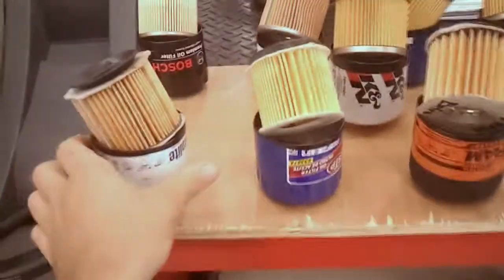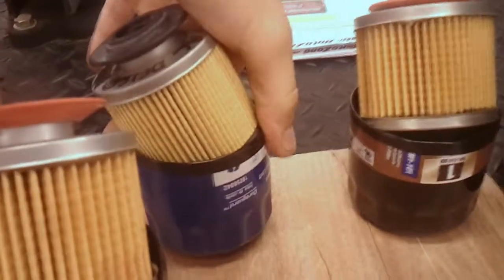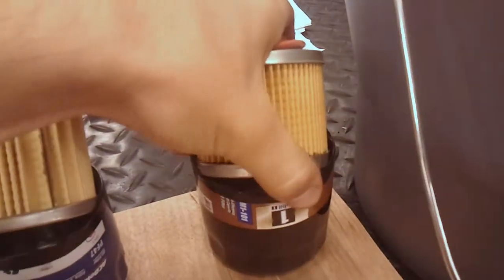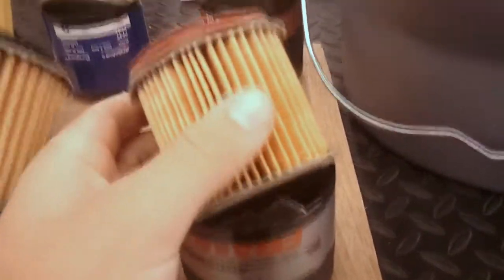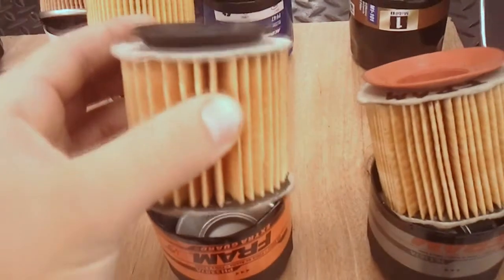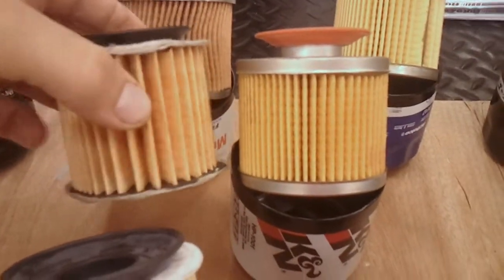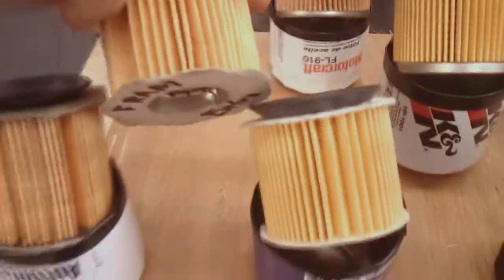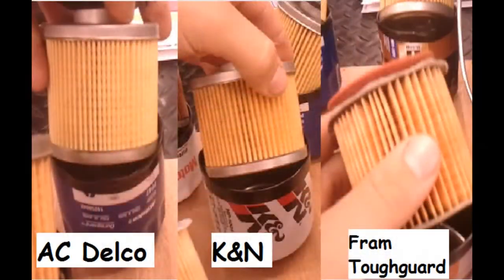Protect your engine Episode 1: Oil filters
Fram, Mobile1, K&N, AC delco, STP, motocraft and Bosh. We take a closer look inside these filters and see what the filter media actually looks like, decide for yourself what you want protecting your engine!

These are all the same model number filters/ for the same engine/car straight from their canisters.